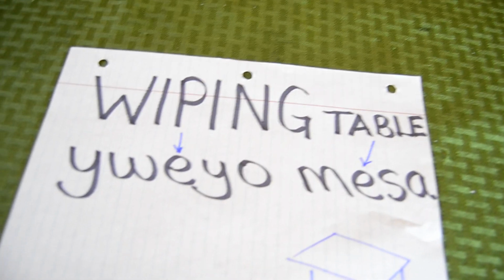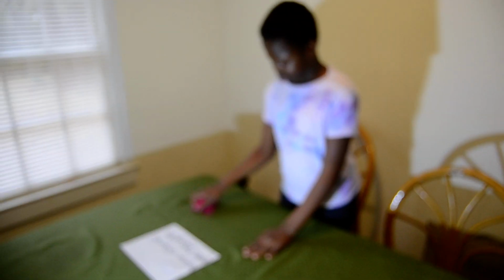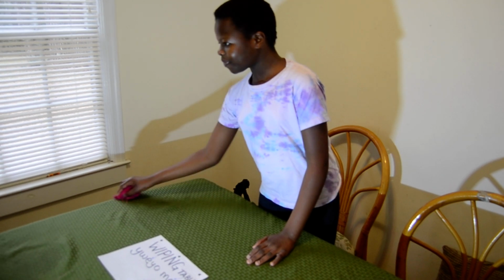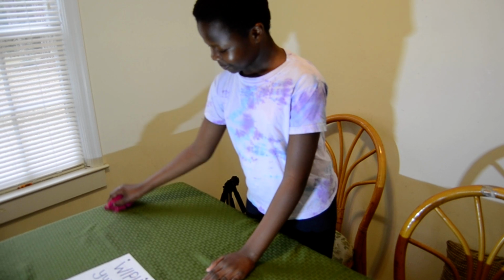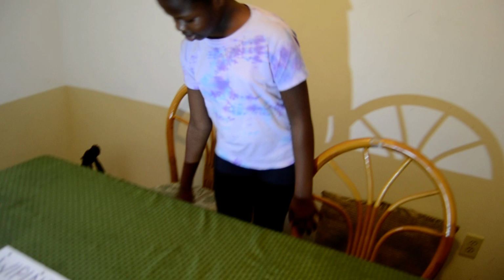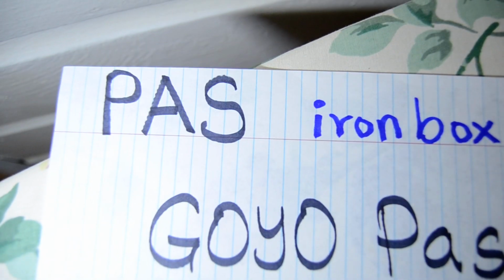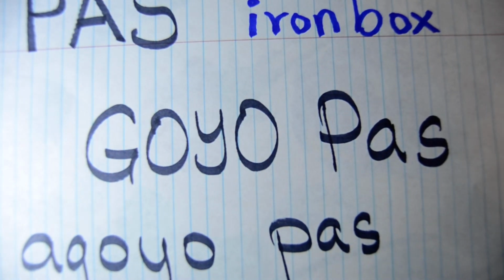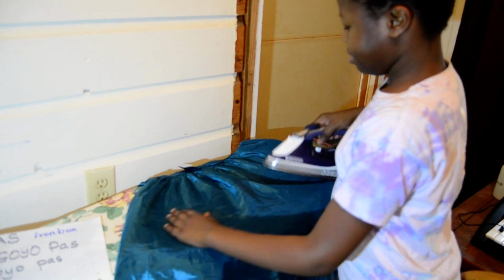EP7 Learn Luo by doing simple house chores - The 52 week challenge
We follow Nikki around the house as she does simple chores and explain how they are called in Luo. Exciting way to learn. Take sticky notes and place around the house on what we covered in this episode. As usual, comments are highly welcome.